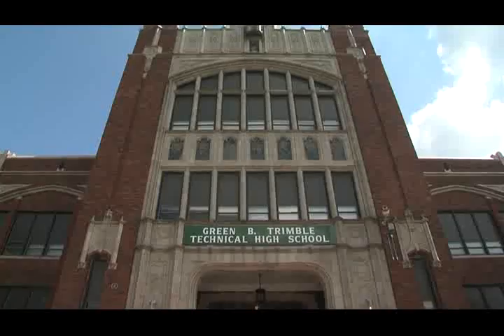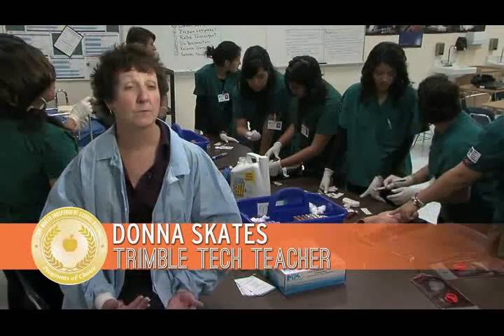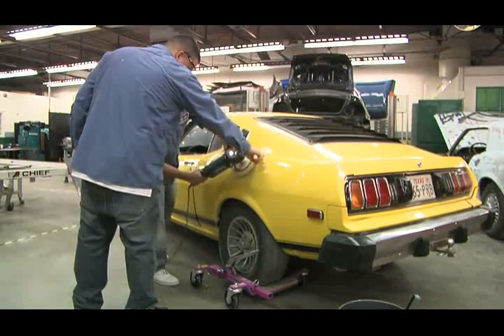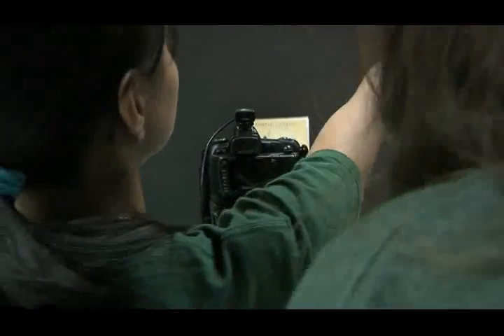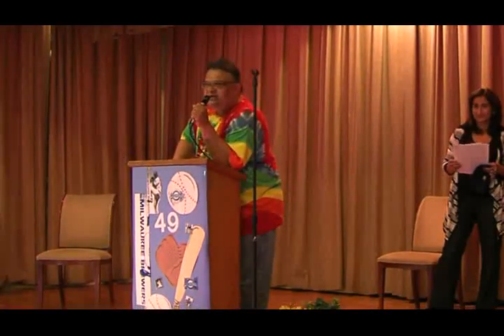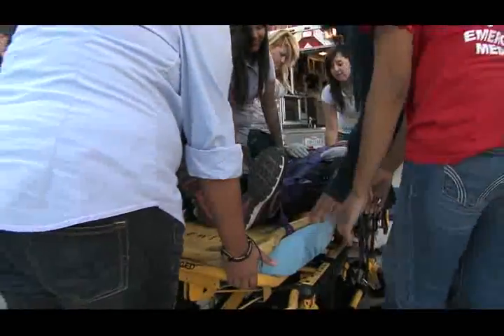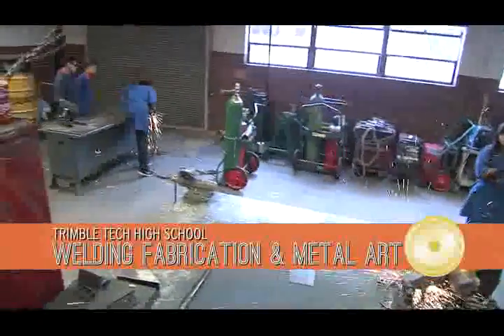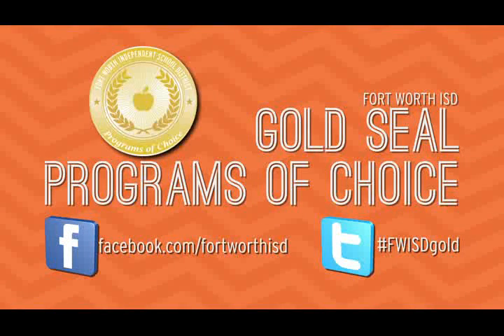FWISD Trimble Tech HS Gold Seal Programs of Choice 2012-13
Put Your Future on the Gold Seal Fast Track at Trimble Tech

What's your passion?  As a student, you're bound to find it at Trimble Tech High School where numerous pathways lead to career and college success. The school offers Gold Seal Programs of Choice in Culinary Arts, Health Science Technology and Welding Fabrication & Metal Art. Trimble Tech is also a Gold Seal School of Choice, providing 19 additional areas of study based on students' own interests and the demands of the 21st century marketplace.

In this video, NBC5 anchor and Trimble Tech graduate Deborah Ferguson shows you how the Gold Seal difference puts students on the job even before graduation.

Watch the Trimble Tech Gold Seal video now!

Culinary Arts trains the next generation of chefs, caterers, restaurant owners and managers. Students have the opportunity to work with experts in the field and earn culinary certifications.

Health Science Technology students explore a variety of health care careers. The program offers five difference certification opportunities for students in their senior year.

Welding Fabrication & Metal Art teaches the four main welding processes. After learning the basics, students journey into the world of metal art, where imagination is the only limit.

As a School of Choice, Trimble Tech jump starts careers in everything from Business Administration to Fashion Design to Web Design.